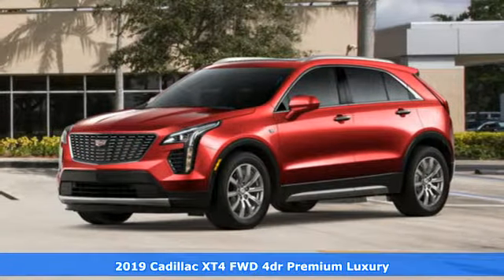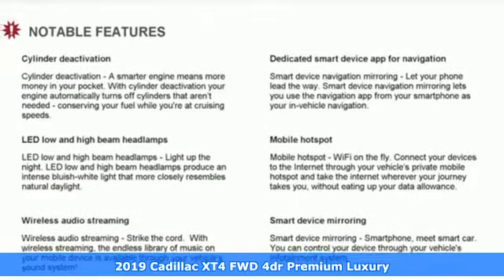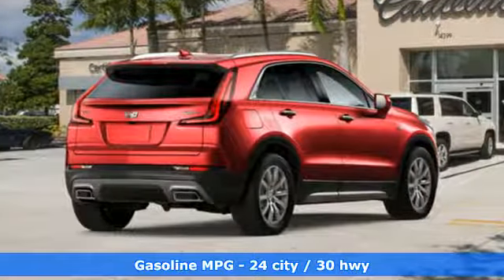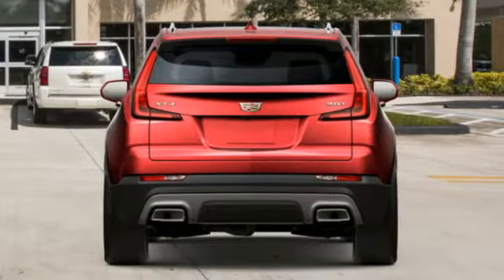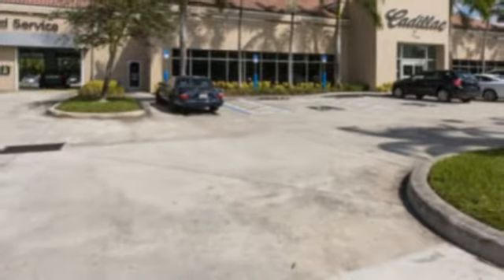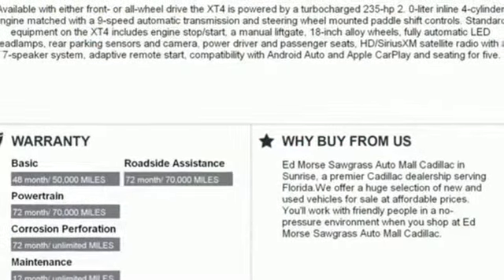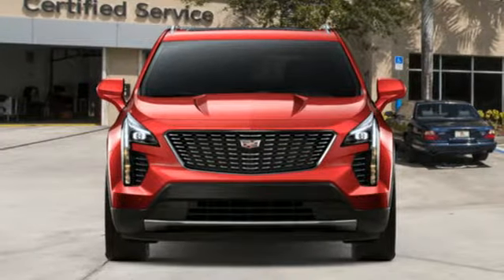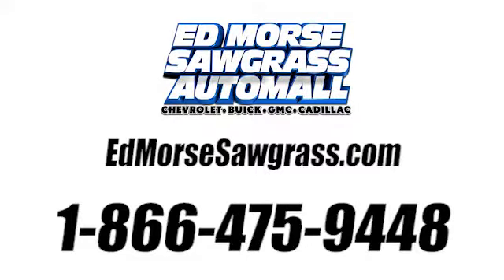New 2019 Cadillac XT4 Sunrise FL Miami, FL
Year: 2019
Make: Cadillac
Model: XT4
Trim: FWD Premium Luxury
Engine: 2.0L Turbo 4-Cyl SIDI Engine
Transmission: Automatic
Color: Red Horizon Tintcoat
Stock #: KF138301
VIN: 1GYFZCR49KF138301
This outstanding example of a 2019 Cadillac XT4 FWD Premium Luxury is offered by Ed Morse Sawgrass Auto Mall. This SUV gives you versatility, style and comfort all in one vehicle. This is about the time when you're saying it is too good to be true, and let us be the one's to tell you, it is absolutely true. This vehicle won't last long, take it home today. There is no reason why you shouldn't buy this Cadillac XT4 FWD Premium Luxury. It is incomparable for the price and quality.

Address:
14401 West Sunrise Bouledvard